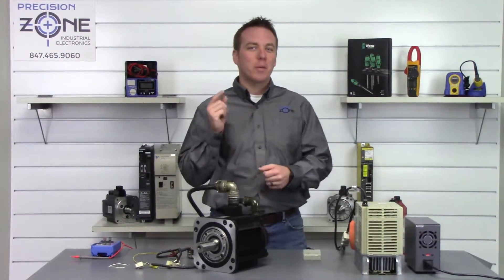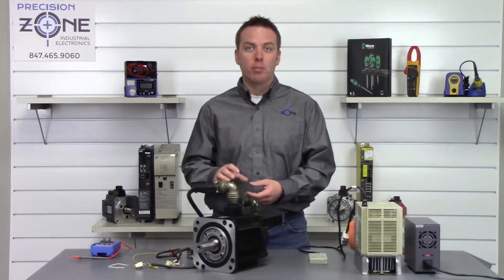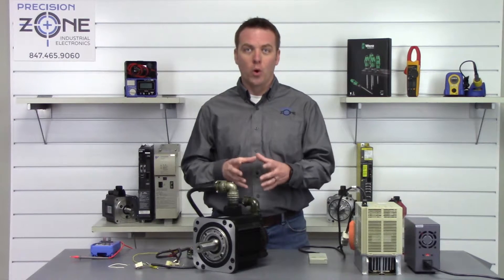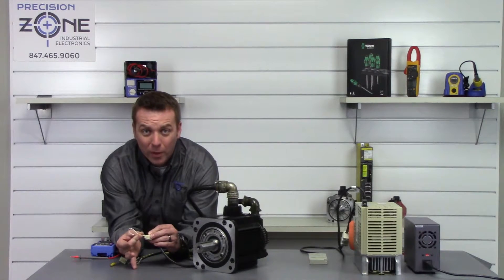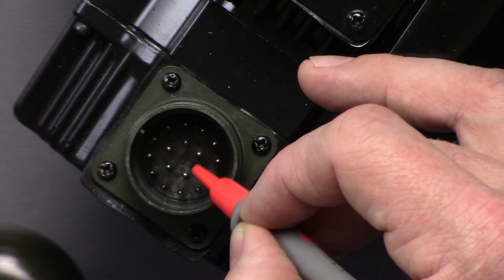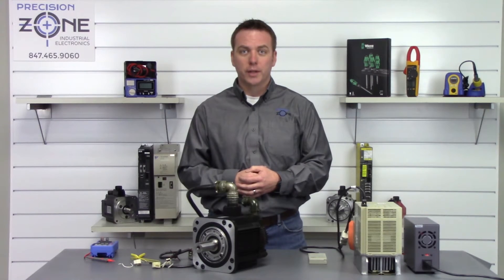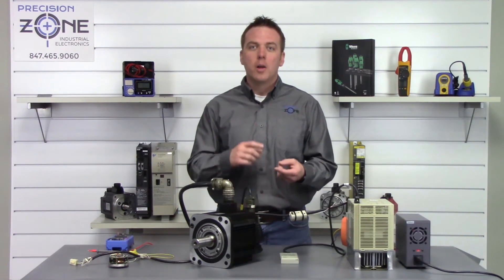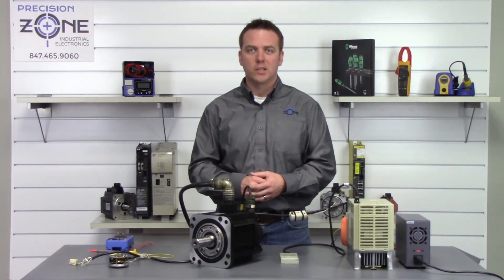How to Reset 12 Bit Absolute Encoder for Yaskawa Sigma 1 - Option 1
Precision Zone – Clearing A.00 & A.81 Alarms on Sigma I Series Yaskawa Servo in Chicago & Wheeling

At Precision Zone, located in Wheeling near Chicago, we specialize in servo drive repair and troubleshooting, including Yaskawa Sigma I series. In this video, we demonstrate a method for clearing an A.00 or A.81 alarm on a Sigma I Yaskawa servo motor with a 12-bit absolute encoder.

Prerequisites Before Performing This Procedure:
✔ Verify that the battery, encoder, and cables are in working condition.
✔ Check the motor’s nameplate – If it has a 12-bit encoder, it will be identified by a “W” as the 4th character after the dash in the motor model number.

Step-by-Step Process to Reset the Absolute Encoder:
1️⃣ Power on the drive while connected to the servo motor and let it sit for about 3 minutes.
2️⃣ Power down the machine and proceed to short the appropriate pins to reset the encoder positioning data.
3️⃣ Depending on the connector type, short the following pins:

Military connector removed from the motor encoder → Short R and S pins.
15-pin connector → Short pins 13 and 14.
12-pin connector → Short pins 9 and 12.
4️⃣ Hold the shorted connection for at least 30 seconds (even though the manual specifies a minimum of 3 seconds).
5️⃣ If the alarm persists, repeat the procedure multiple times, as it may take a few attempts for a successful reset.

Precision Zone Services in Chicago & Wheeling:
✅ Yaskawa Sigma I series servo motor and drive repair
✅ Encoder repair and recalibration
✅ Servo battery and cable replacement services
✅ Industrial automation diagnostics and troubleshooting